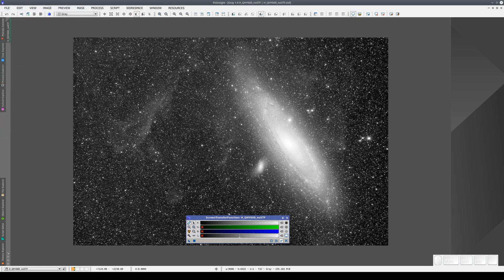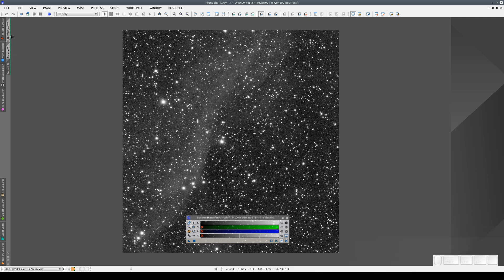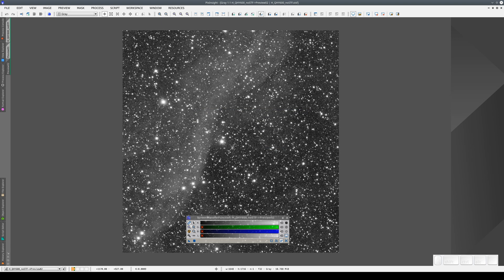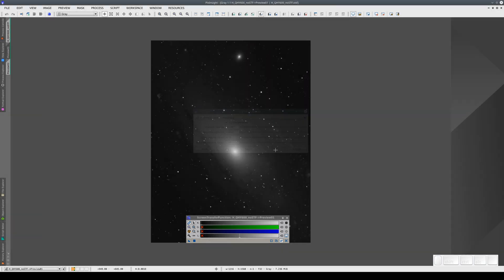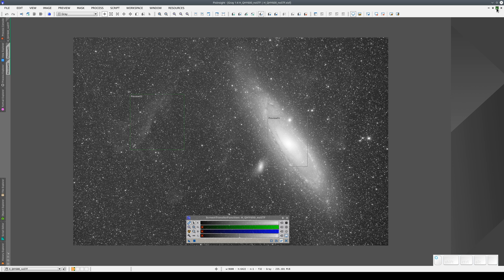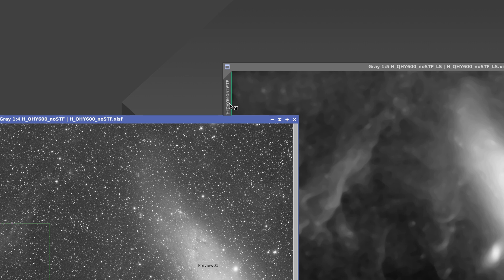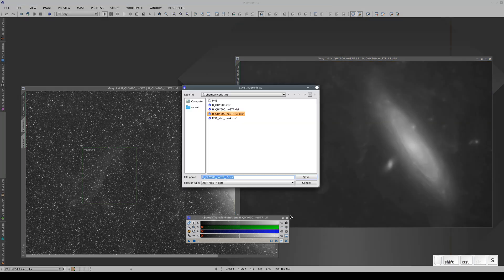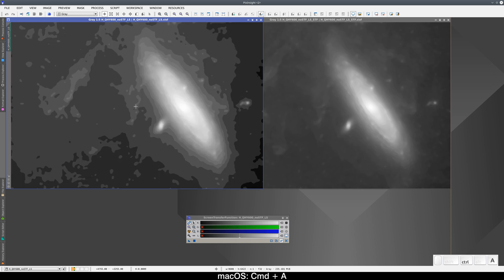Introduction to PixInsight — 07 ScreenTransferFunction (Part 2)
Introduction to the ScreenTransferFunction tool / STF functionality (part 2)

00:38 Enable/Disable STF
01:00 STF inheritance
01:41 STF independence
02:27 Copy STF function
03:26 STF dependence on view statistics
03:48 Copy STF hot key
04:55 Embedding an STF into an XISF file